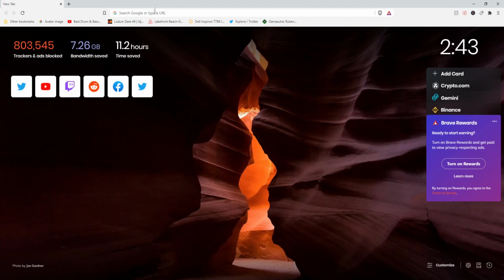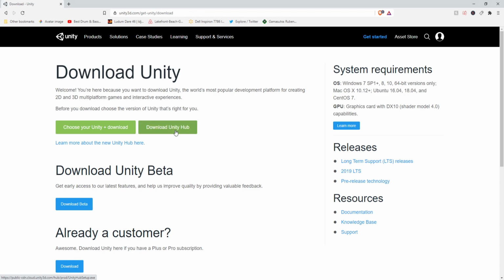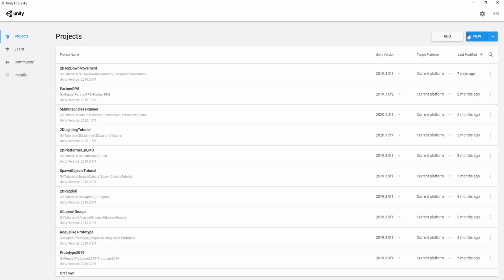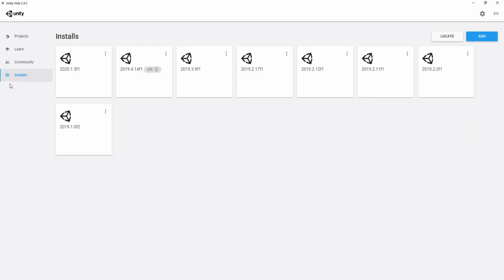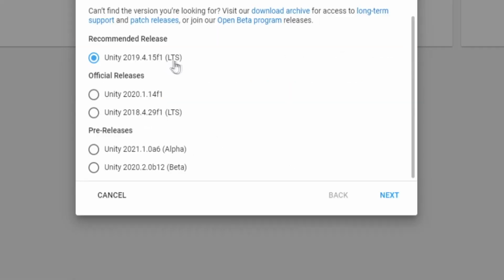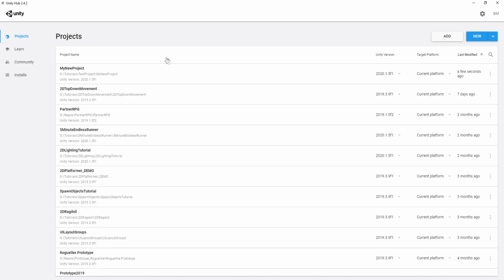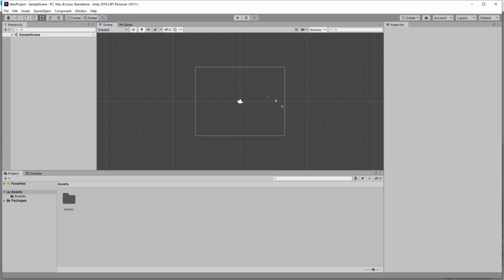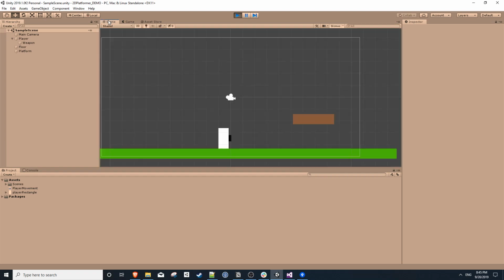Start Game Development! How to INSTALL UNITY in 2021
Getting the jump on the 2021 tutorial keywords 😅

     -Share your games or ask questions if you need help!

How to Install Unity in 2021
Installing programs in general are pretty straight forward, but with Unity they offer you a program to manage different versions of Unity called Unity Hub.

This can be confusing for those taking their first steps in making games and starting game development. Because of some questions I've received about that, I figured it best to make a quick tutorial on how to install unity.